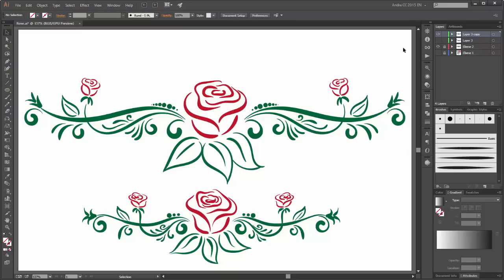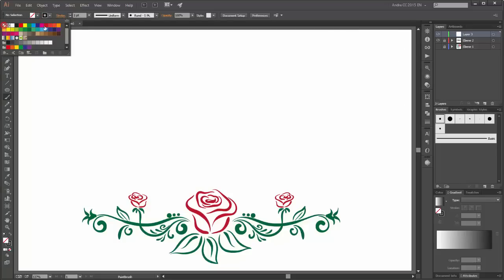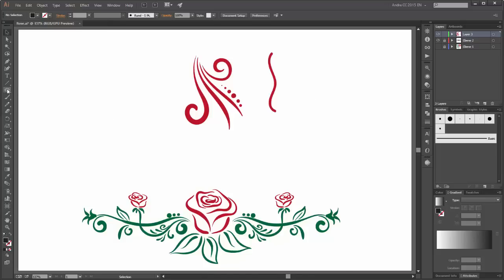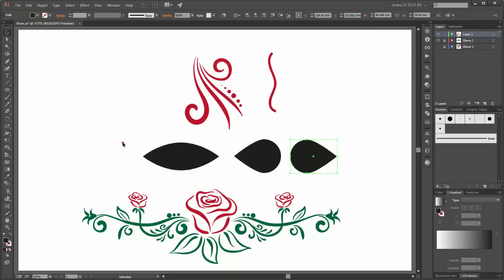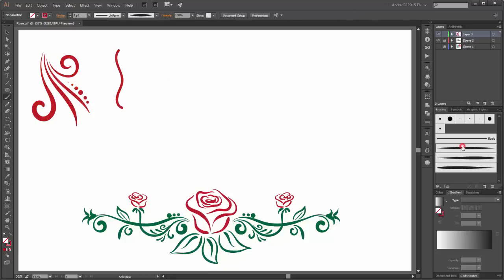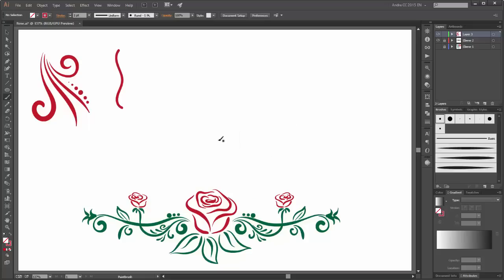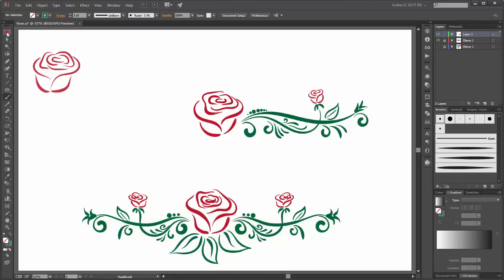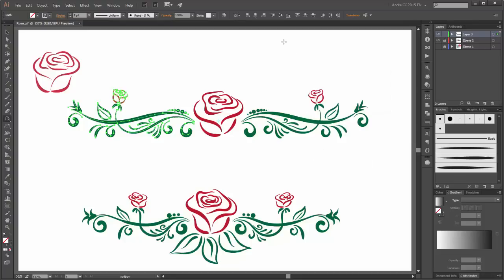Draw a Rose and Floral Elements with Mouse or Tablet - Illustrator Tutorial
How to create simple Roses, Swirls and Floral Elements in Adobe Illustrator. In this Tutorial I show you how to draw with brushes by using a Wacom Intuos 4 Tablet or a mouse. In this Adobe Illustrator Tutorial I teach you how to create a custom Brush and how to create Floral Elements.